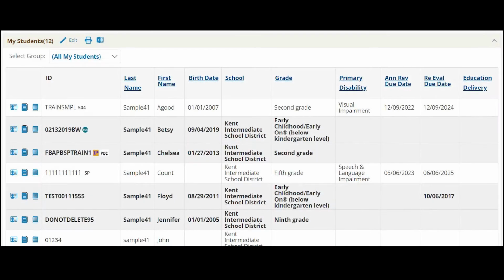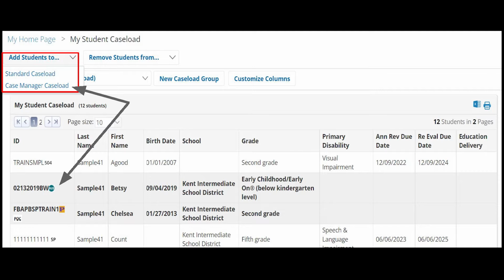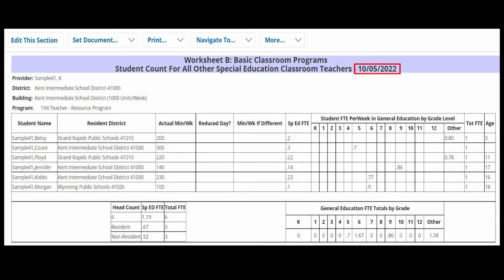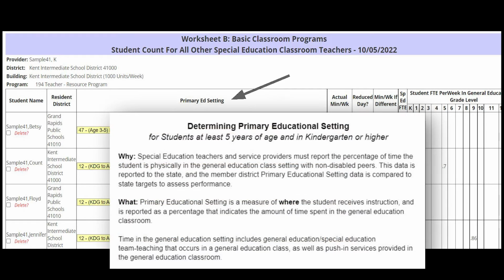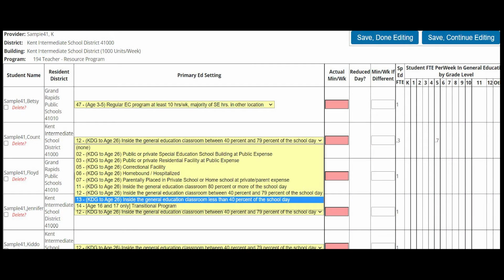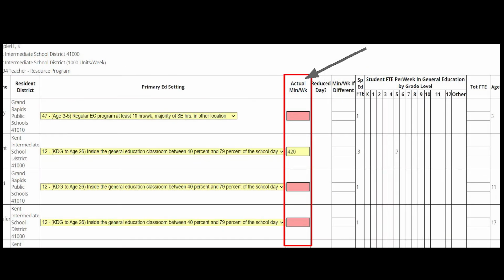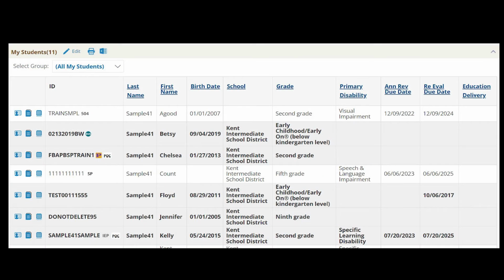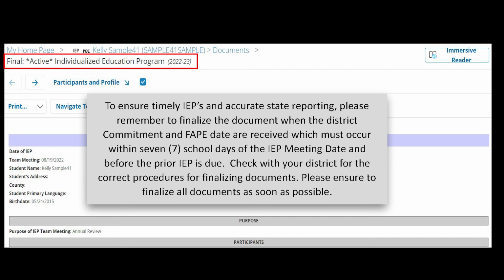MiPSE Worksheet B, Caseloads, and Finalized Documents (September 2022)